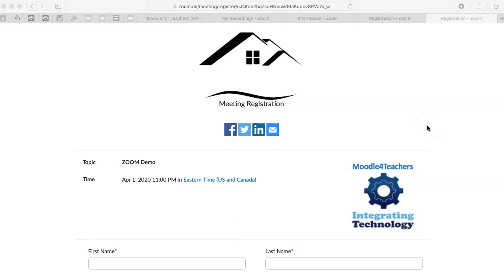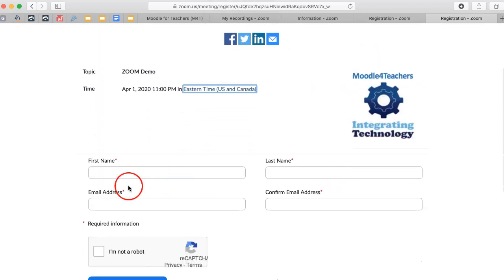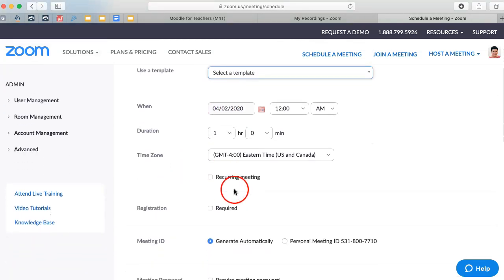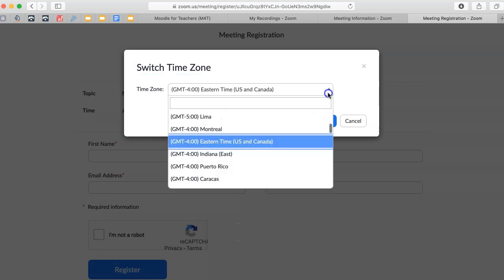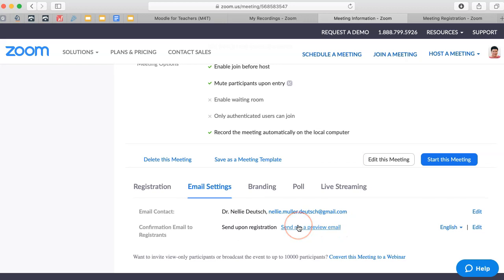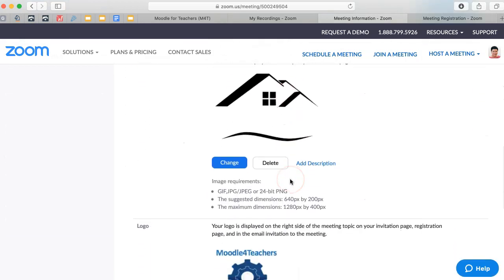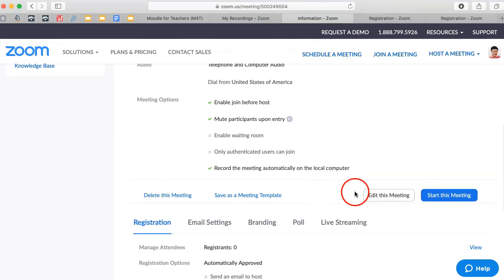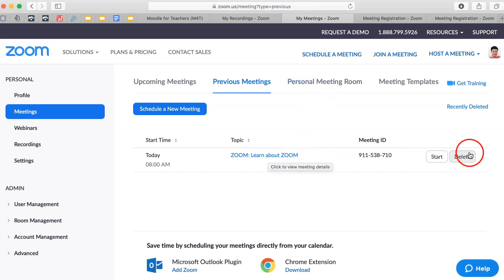How to Create a Registration Form on ZOOM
Learn about ZOOM and other virtual platforms on Live Online Virtual Engagement on Moodle for Teachers professional development and training platform. You can give or take Moodle training and professional development courses for free